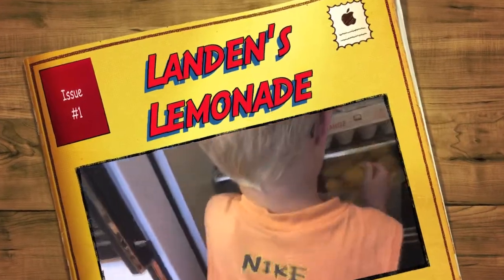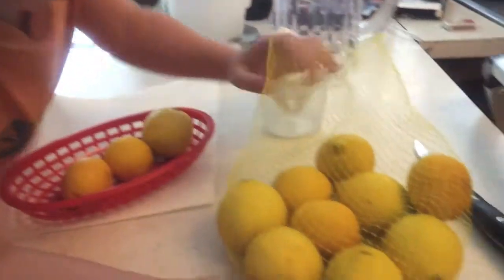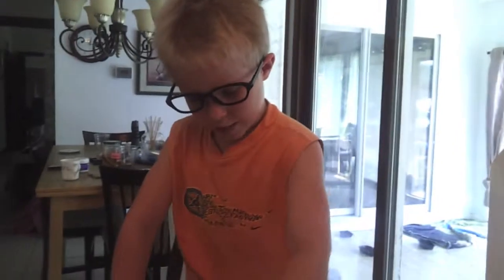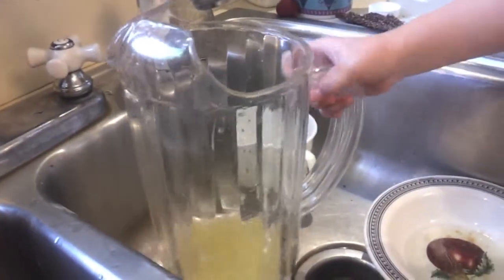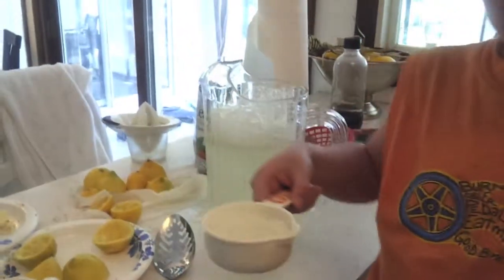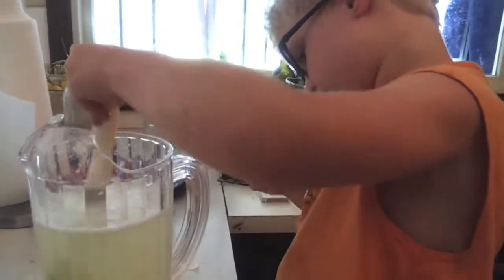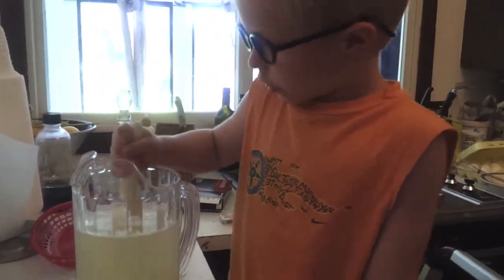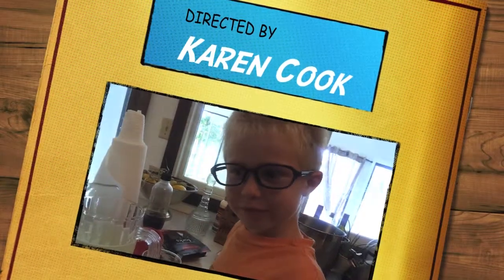Work at Home For Mom = Landen's Lemonade Project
When you are a work at home for mom, you can do fun things with your children or in my case with Landen's Lemonade project.

You have more time to do fun and creative activities just because you have more time in your home.

Landen loves to make lemonade for everybody! So we made a video for him. Wow! What a hit!

He loved the idea. It was his idea to share his video with the world ( his words).

We are now putting together a video idea with Aubre, his 7 year old sister. She is as excited as Landen.

If you want more time at home to spend with your children and grandchildren, you may have thought of pursuing a work from home opportunity.

If you have looked at all, you may have found it overwhelming! I did!

Then I found a network and a team that specializes in training work at home moms ( and Dads, by the way).

Follow my links to my blog for more information. I have lots of free videos that tell more about my team and network.

This was truly an answer for me. I tried so many online type businesses, well to be honest I tried both online and offline for a long time! This one has been the real deal for me!

Be Encouraged!